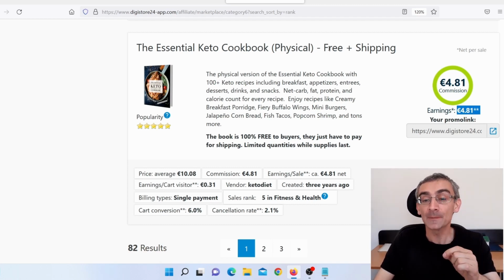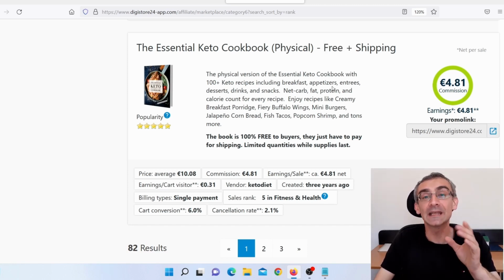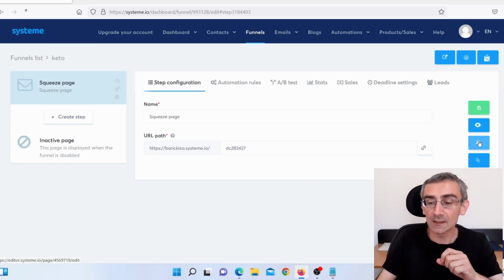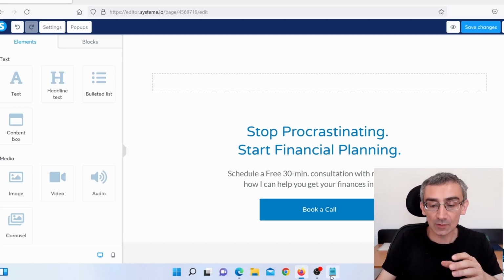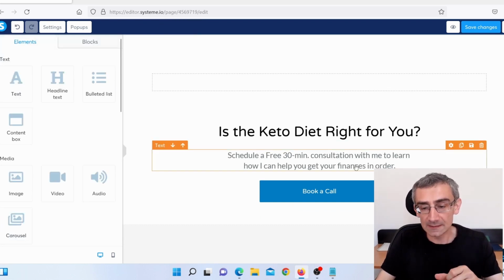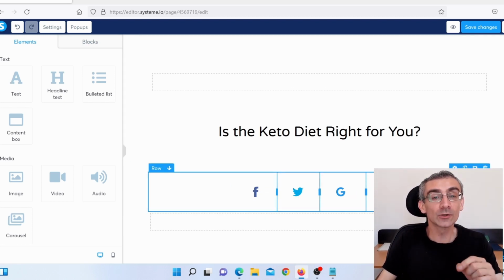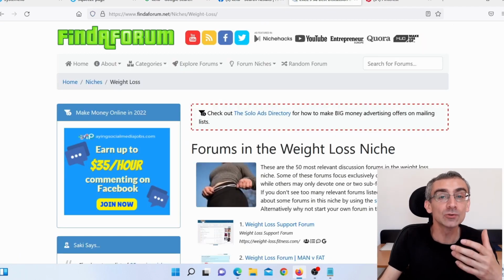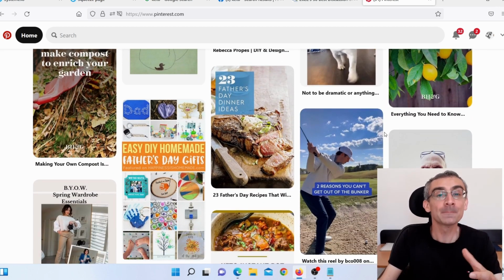Earn $115 Daily In Passive Income That Takes 5 Minutes | Digistore24 Affiliate Marketing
Set up this in just 5 minutes and make passive income with digistore24 affiliate marketing.

In today's video, I show you how you can make a viral quiz for free that you can use to promote your affiliate products.